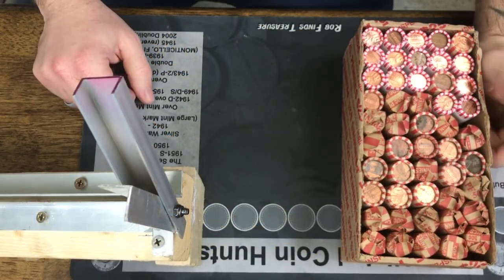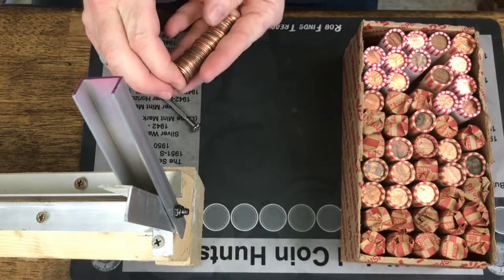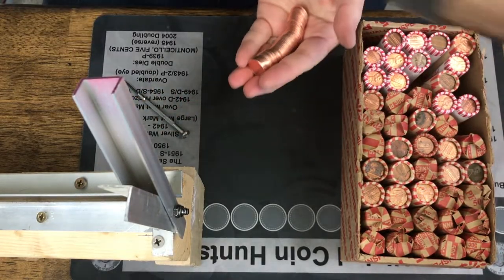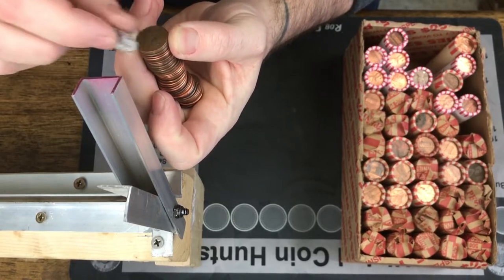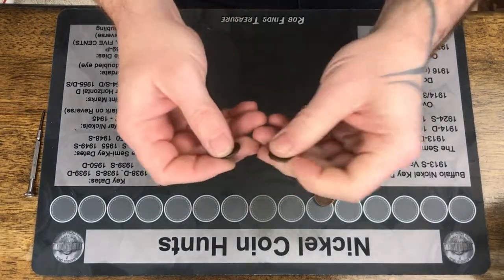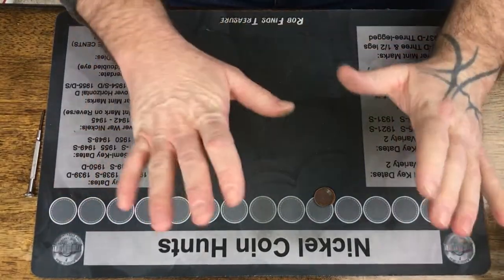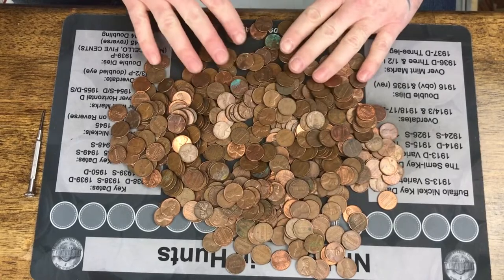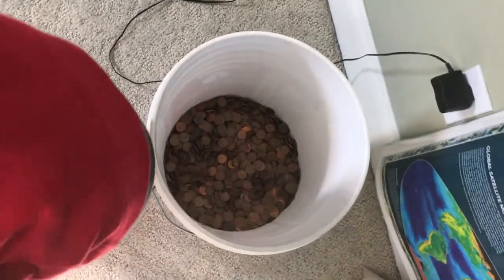Copper and Zinc Sorting While Hunting for Wheat Pennies and Canadian Pennies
Another hunt and sort of Copper and Zinc pennies.  Some surprising finds in the beginning of this hunt!

Share it up and see if we can get 1,000 entries in this Community-wide Contest!

Submit your entry for the 2020 Epic Copper Penny Giveaway using this Google Form.

If you would like to be a contributor to the 1st, 2nd or 3rd prize giveaway, please send your contribution to me at:

Please read the following official rules before participating (they're important...really, read them).

The contest will end at a time announced in a future YouTube video by Rays World.  The results of the total amount of copper pennies saved in 2020 will be released the first week of 2021.

All US copper pennies will be saved by Rays World from each wheat penny hunt.  The total amount (in US dollars) will be tallied at the end of the contest period.

Prizes for 1st, 2nd and 3rd place are provided by myself and community members.   Winners will be determined by the entries which are closest to the actual dollar amount (to the nearest penny) without going over.  All entries must be submitted via the 2020 Copper Community Giveaway Form in the video description.

No information entered on this form will be used for any purpose other than this giveaway and all information will be permanently deleted upon the conclusion of the giveaway.

All prizes are supplied by myself and/or other YouTube Creators.

Entries which don't comply with YouTube Community Guidelines will be disqualified.